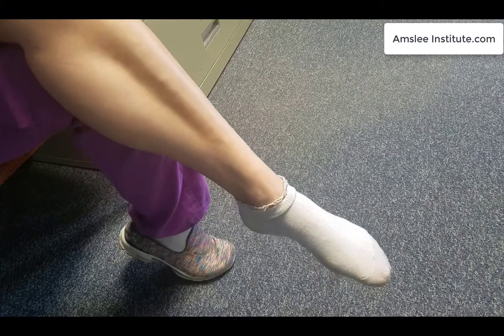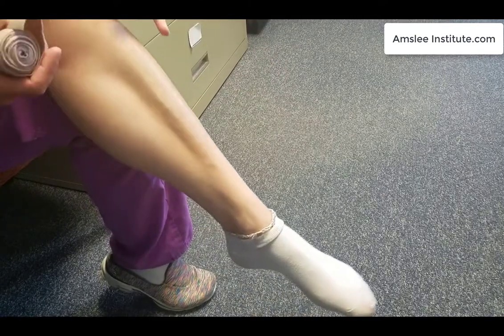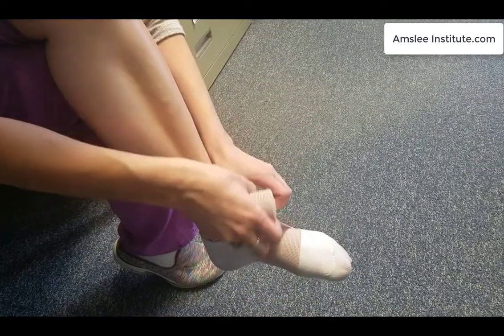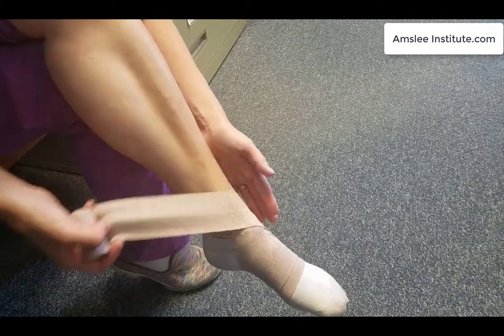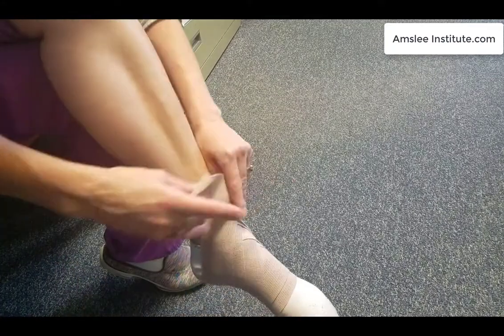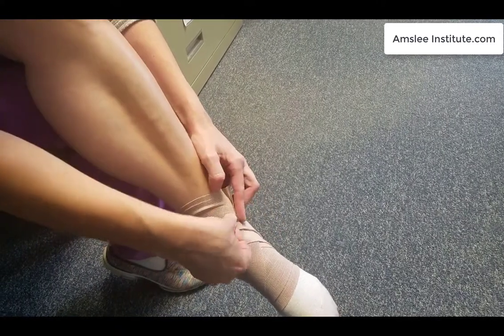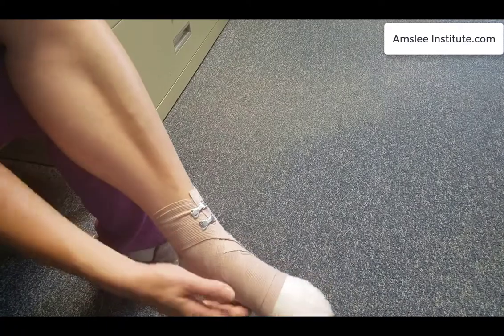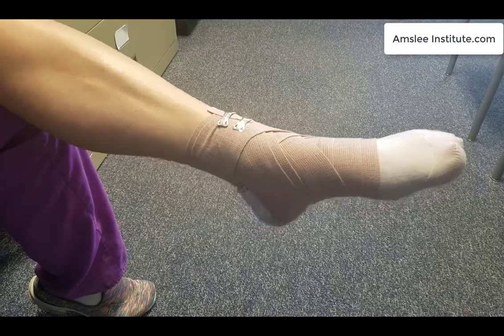How to Wrap Sprained Ankle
How to use a 2 inch compression bandage and create a figure eight ankle wrap.

for more information on how to earn a Childcare Diploma and better care for kids.